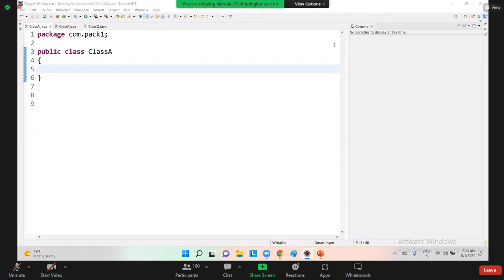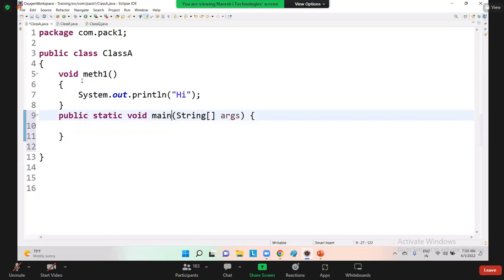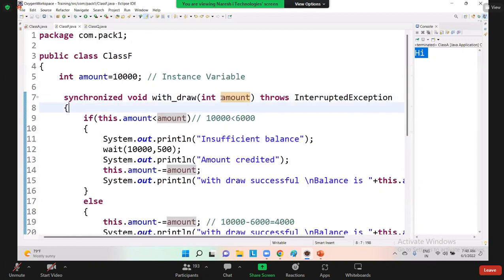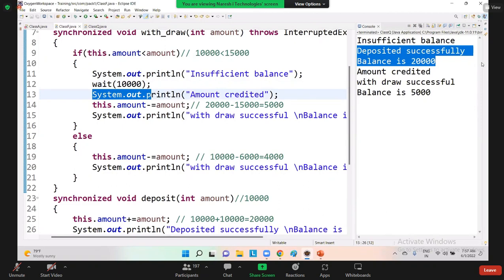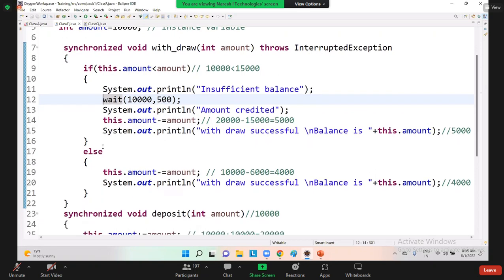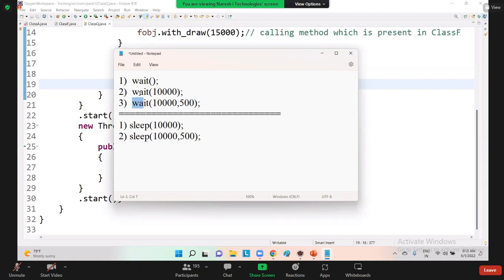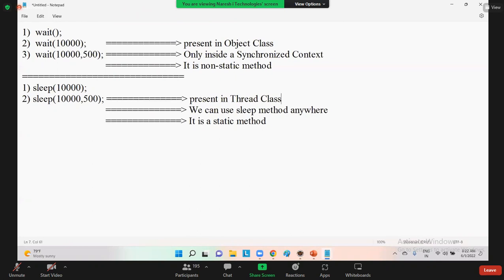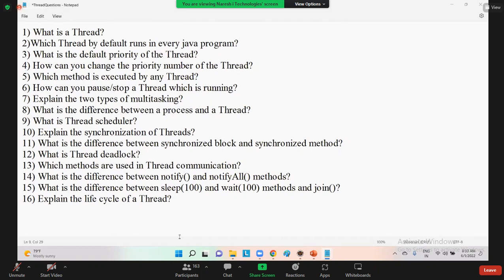Lect. No:- 59 ||SLEEP AND WAIT